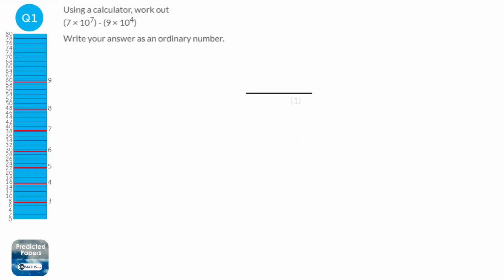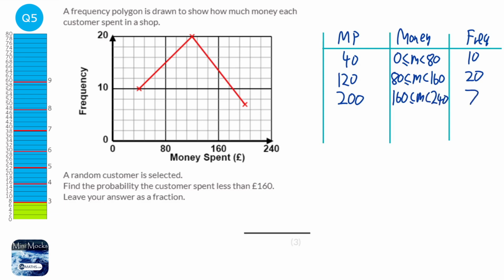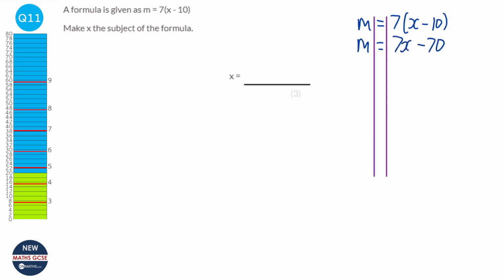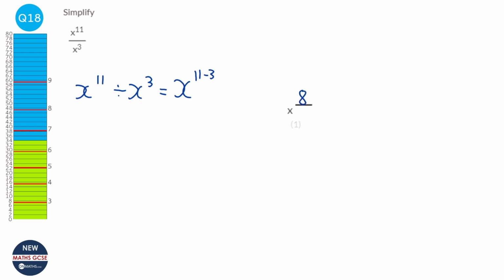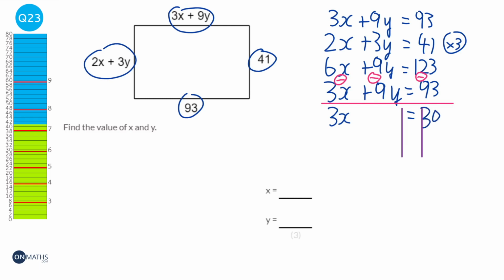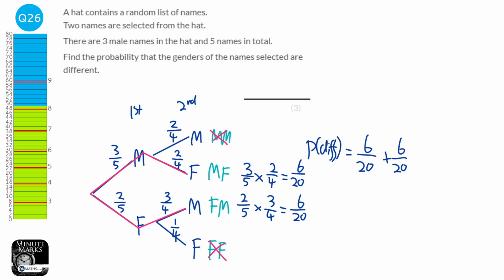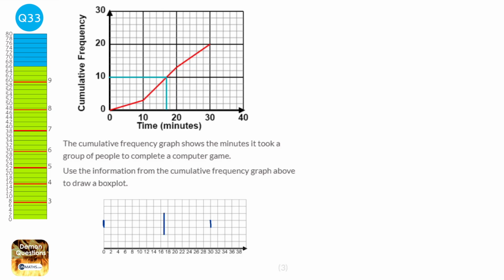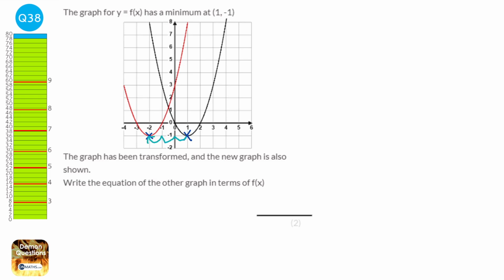Nov 2021 Predicted Maths GCSE Paper 3 Calculator AQA (Higher Paper 3) Calculator Exam 8300/3H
This is the OnMaths.com predicted paper for Nov 2021 AQA Maths GCSE Higher Paper 3 Calculator.

00:00 Introduction
00:24 Q1 Standard Form: Subtract On A Calculator
01:24 Q2 Algebraic Indices: Find Missing Exponent From Multiplying Indices
01:49 Q3 Compound Measures: Speed Problem
04:49 Q4 Bearings: Find A From B, Given Alternate Angle At A
06:10 Q5 Handling Data: Find Probability From Frequency Polygon
07:59 Q6 Factors and Primes: Find HCF From Product Of Primes
09:50 Q7 Solving Linear Equations: Find x From Angle On A Point
10:39 Q8 Proportion: Identify Direct Proportion From Graph
11:10 Q9 Pythagoras’ Theorem: Two Step Problem
13:27 Q10 Ratios: Convert Ratio to Unit Ratio (1:n)
14:06 Q11 Formulae: Rearranging Simple Formulae in Form x = a(y + b)
14:55 Q12 Angles: Find Angle In Isosceles Next To Parallelogram
17:10 Q13 Handling Data: Draw Frequency Polygon
18:34 Q14 Formulae: Rearranging Simple Formulae in Form x = y/a
19:12 Q15 Similarity And Congruence: Prove Triangle Congruence (RHS)
20:14 Q16 Sequences: Find Linear nth Term (positive)
21:02 Q17 Real-Life Graphs: Find Total Distance On Distance-Time Graph
21:31 Q18 Algebraic Indices: Divide Indices Without Coefficients
21:55 Q19 Formulae: Identify Equation, Expression, Formula and Identity
23:40 Q20 Real-Life Graphs: Identify Object From Graph Showing Rates of Change
25:04 Q21 Straight-Line Graphs: Find Coordinate From Coordinate And Gradient
26:59 Q22 Straight-Line Graphs: Find Gradient From Graph (m = Negative)
27:36 Q23 Simultaneous Equations: Compare Sides Of A Rectangle
29:56 Q24 Proportion: Inverse Proportion - Derive Equation
31:15 Q25 Similarity And Congruence: Simple Similar Triangle in Triangle
33:24 Q26 Probability: Find Probability (Different) From Conditional Without Tree Diagram
36:05 Q27 Simultaneous Equations: Solve Linear Simultaneous Equations Graphically
36:24 Q28 Trigonometry: Basic Find Length A (sin)
38:03 Q29 Probability: Find Probability (Different) From Independent Tree Diagram
39:27 Q30 Accuracy: Find Error Interval From Percentage
40:14 Q31 Algebraic Fractions: Add Algebraic Fractions In Form x/a + x/b
41:08 Q32 Circle Theorems: Isosceles Triangle in Circles
42:13 Q33 Cumulative Frequency: Create Boxplot From Cumulative Frequency Graph
44:11 Q34 Accuracy: Maximum From Calculation (Addition)
45:11 Q35 Cumulative Frequency: Find Median From Boxplot
45:41 Q36 Quadratics: Solve x^2 + bx - c = 0
47:07 Q37 Histograms: Estimate Mean From Histogram (With FD Labels)
49:36 Q38 Function Notation: Find Function From Graphic Transformation f(x+k)
50:38 Outro